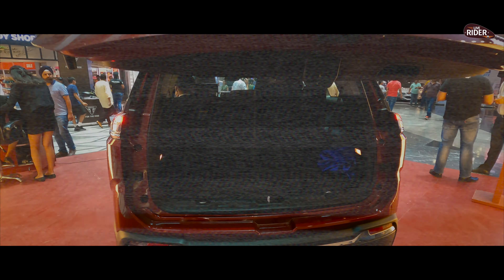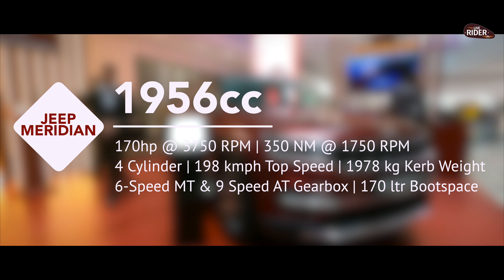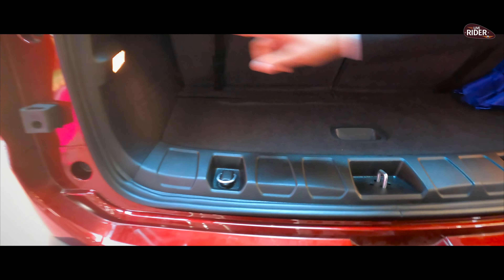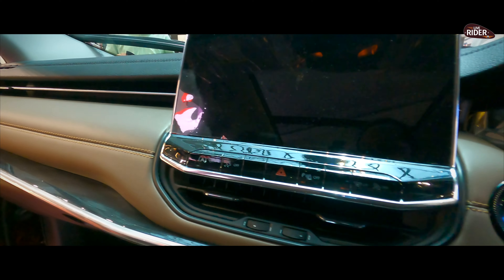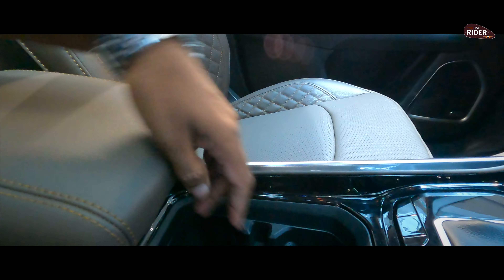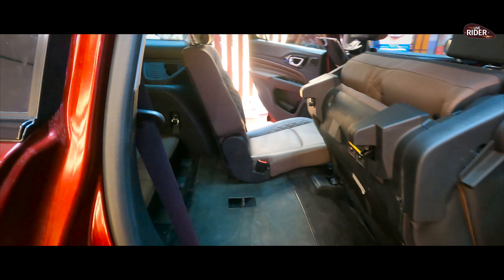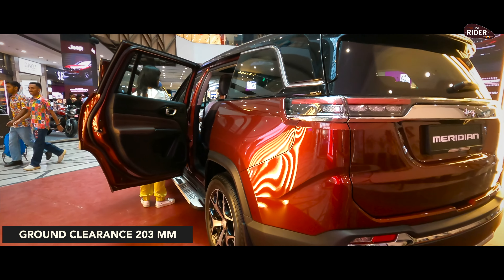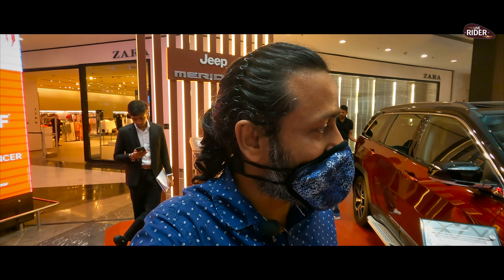2022 Jeep Meridian 7-Seater Premium SUV | आ गई जीप की सबसे बड़ी SUV! 🔥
It's all about Jeep Meridian 2022 Limited edition. The premium SUV offers many things watch the video for details. For all technical specifications visit the below link: